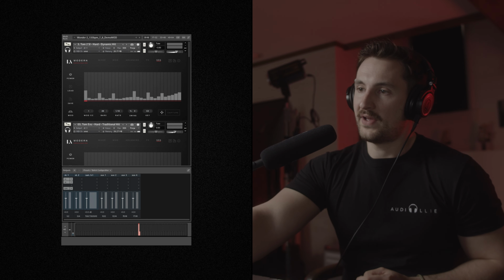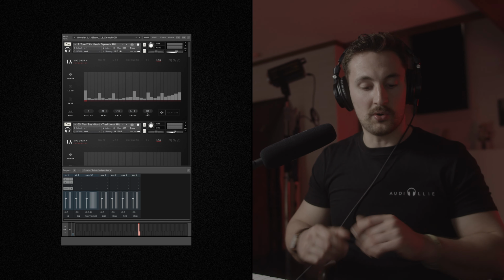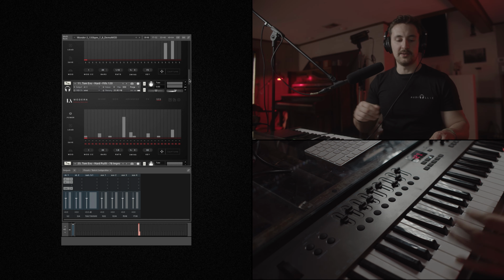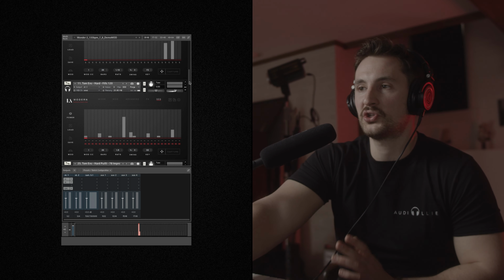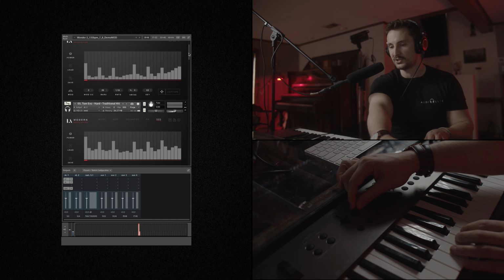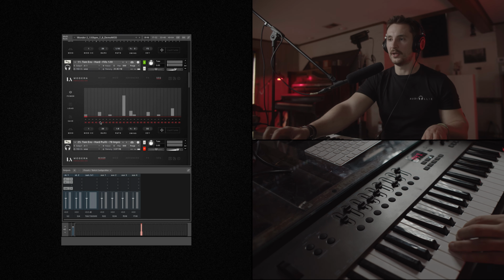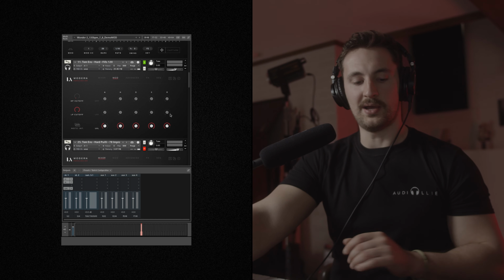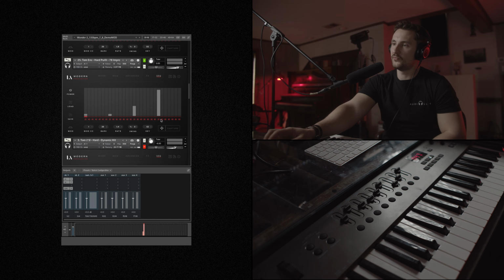The all new LA Modern Percussion is here!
1. If you purchased LA Modern Percussion and used the Pulse Downloader app, load Pulse and reinstall LA Modern Percussion. If it already says ‘Installed’ you’ll need to first uninstall the library before you can reinstall the new version. !BEFORE YOU DO THIS MAKE SURE YOU HAVE BACKED UP ANY CREATIVE CONTENT SUCH AS USER MULTIS OR PRESETS!

2. If you purchased LA Modern Percussion and used Continuata, install Pulse downloader and use the same serial key that was provided to you upon your original purchase.

3. If you purchased LA Modern Percussion and used Continuata, but no longer have access to your serial key, check your inbox for an email from us with further instructions.